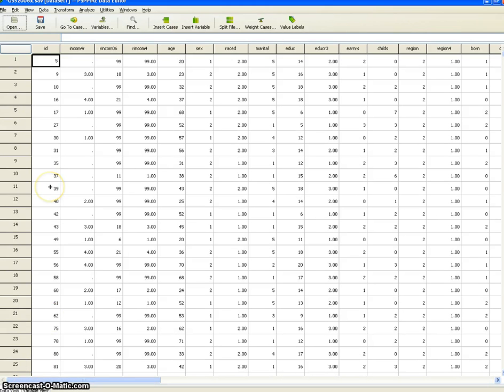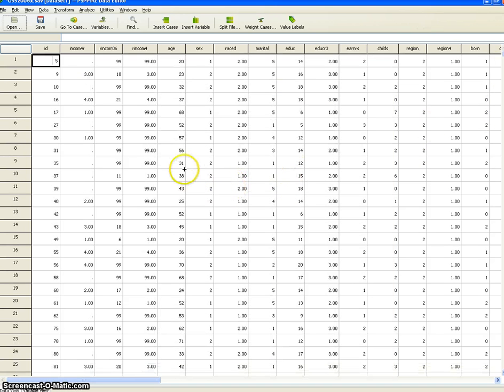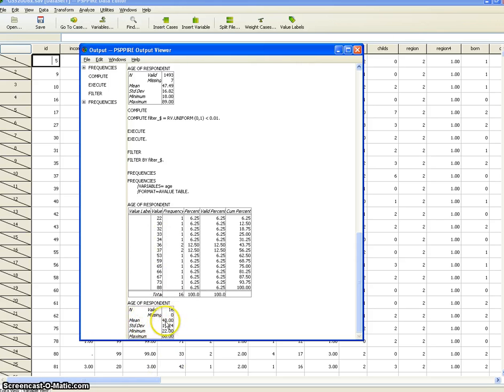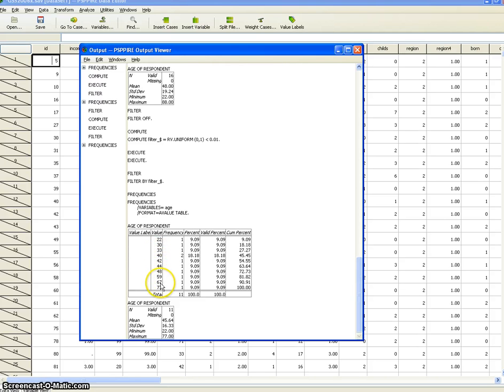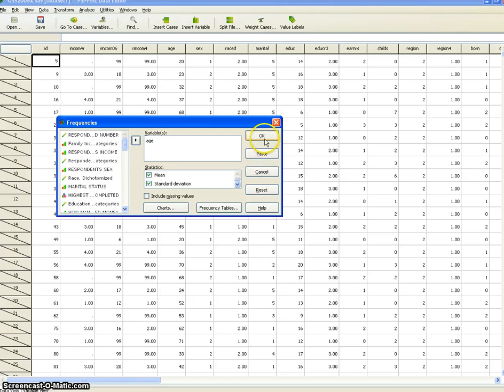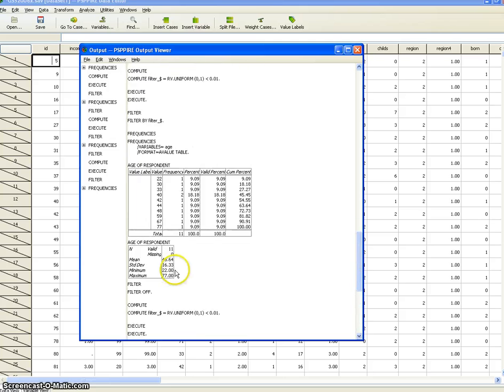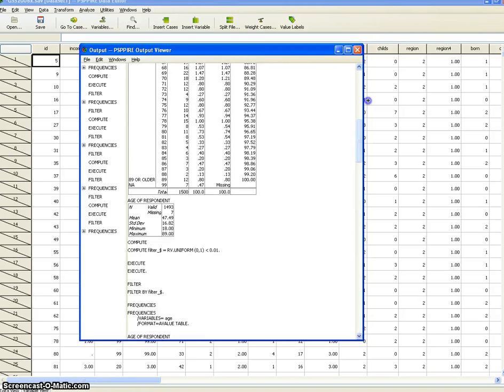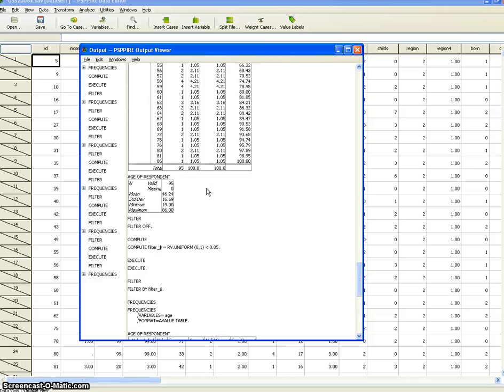tutorial-select cases.mp4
A tutorial that explains how to select random subsets of cases from a dataset in PSPP. The tutorial highlights the power of random sampling for generating representative values. The steps involved here are more or less identical to the steps used in SPSS.